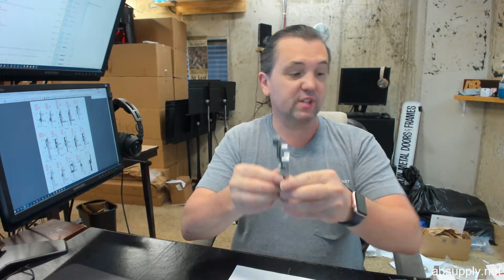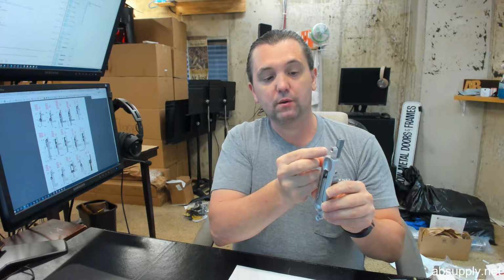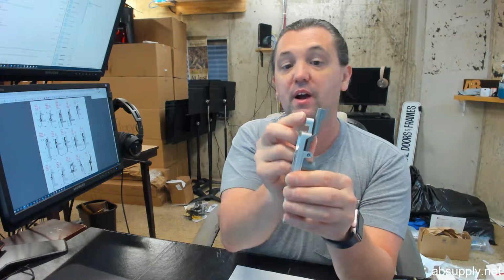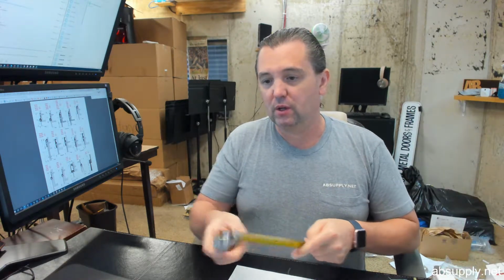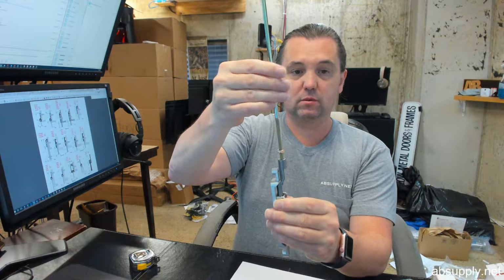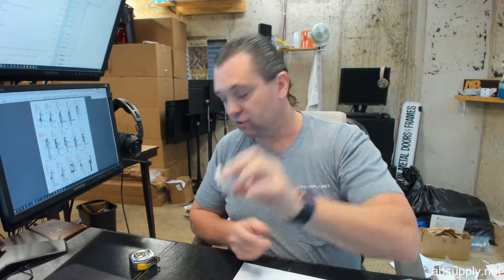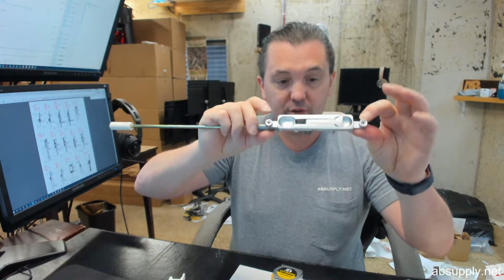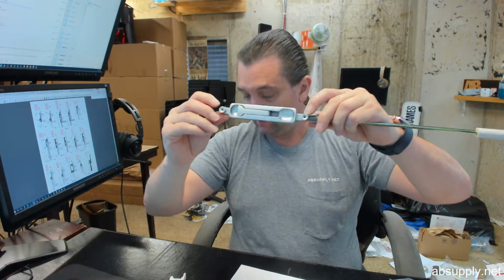TA SF 195 AL